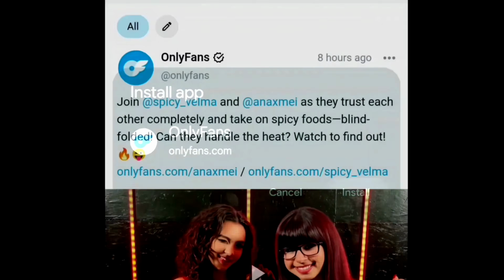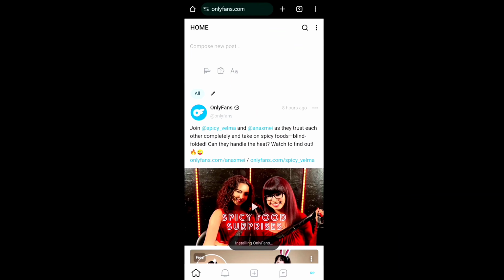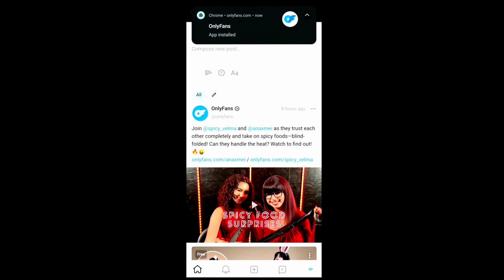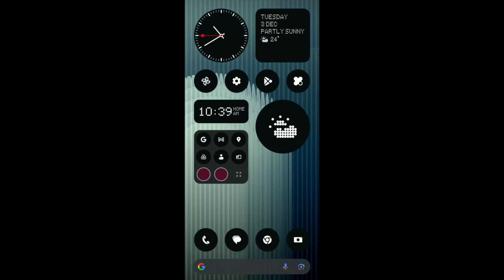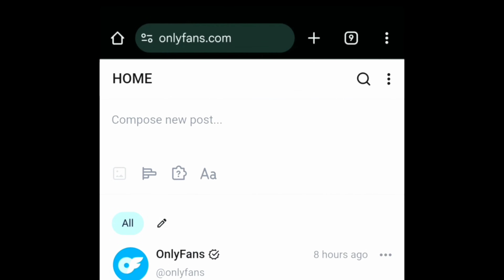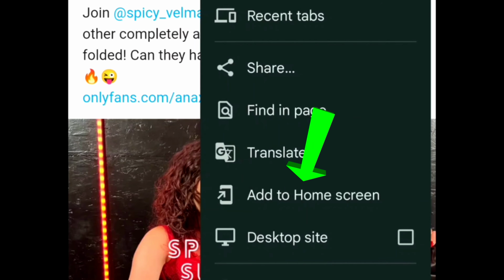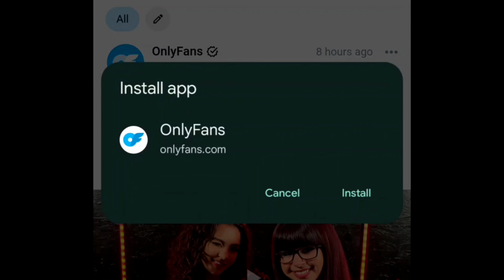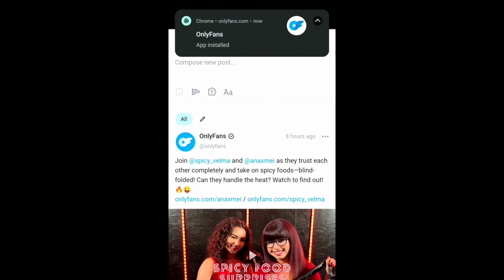How to Install OnlyFans on Your Phone!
How to Install & Use Onlyfans app on Mobile (Android and iOS)

In this tutorial I'll show you step-by-step how you can install and run onlyfans app on your phone, wherever device you have, whether it's android or iphone, the process of installing onlyfans app on mobile will be pretty much the same.